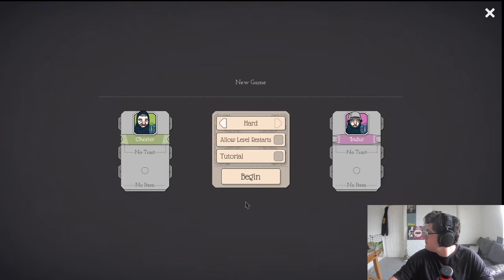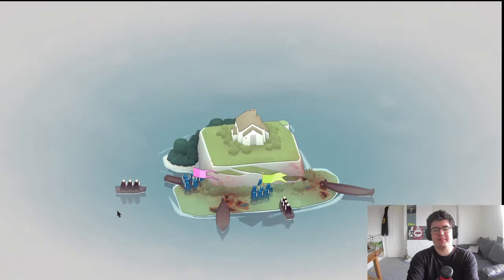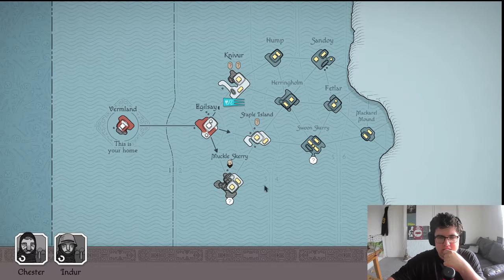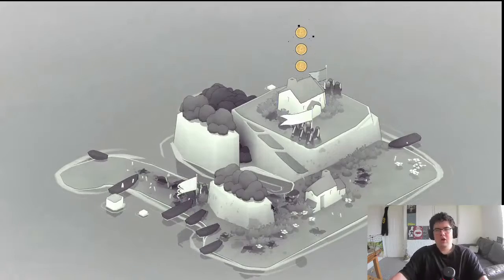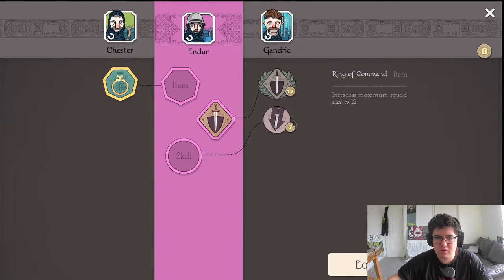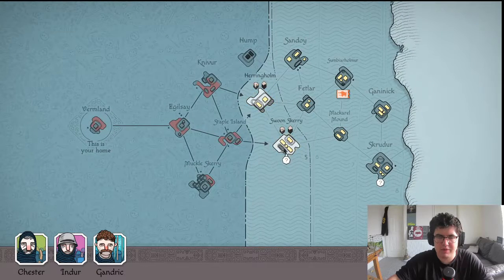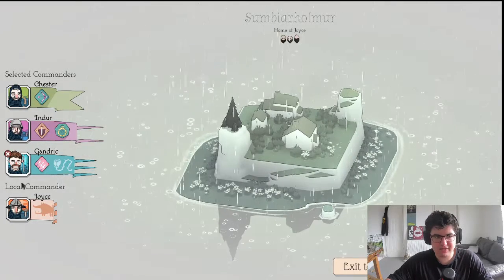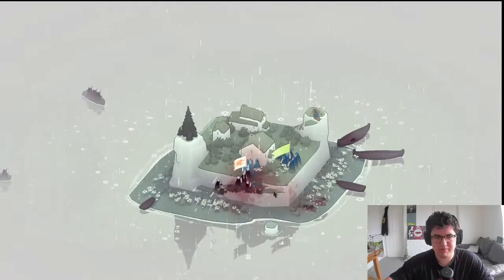The north is too hard - Bad North Hard first try!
Hi All,

This is the first time I played Bad North hard, and the second time for playing Bad North. The game is so fun to play, and I will be playing lots more in the future, with a review on my game dev channel.

I'm always looking for more indie games to play with lots queued up! let me know what you want to see!

I live stream all my youtube content over come join!
Thanks,
Artilar